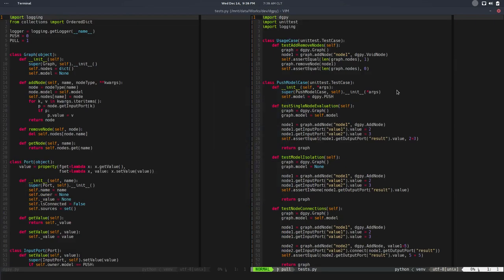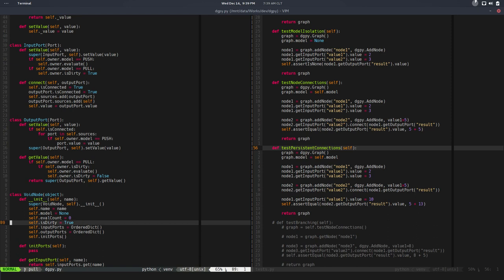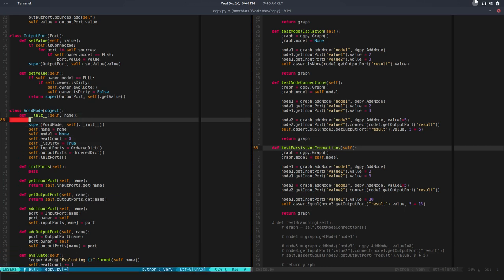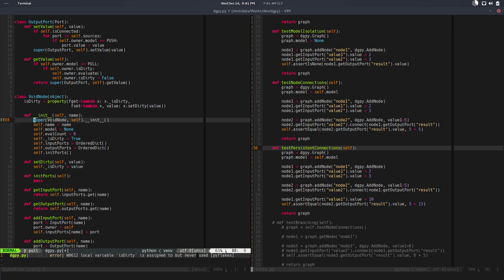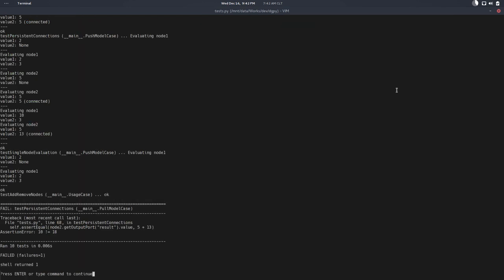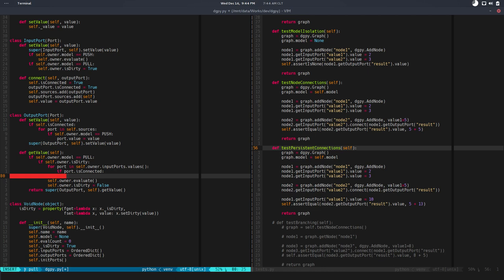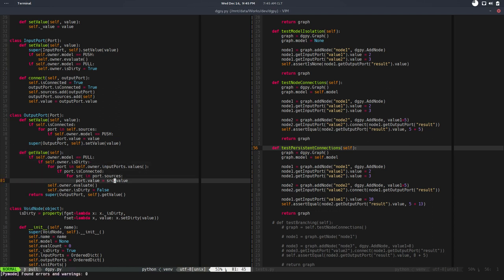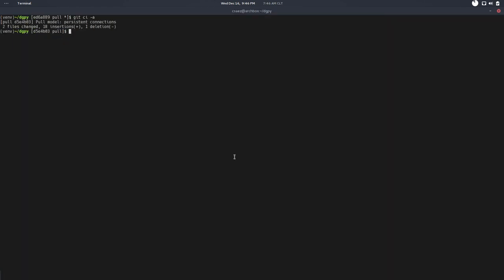dgpy12 - Pull model: persistent connections